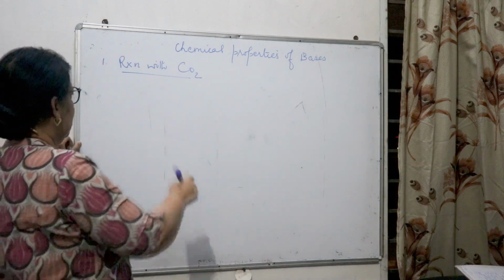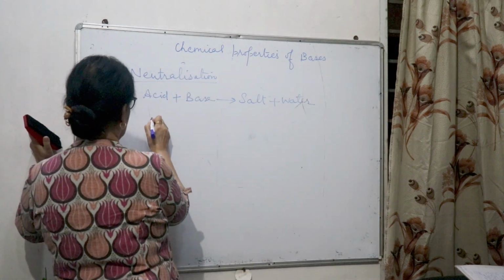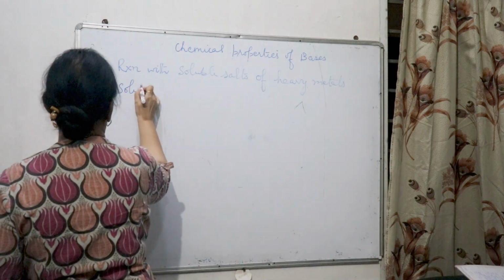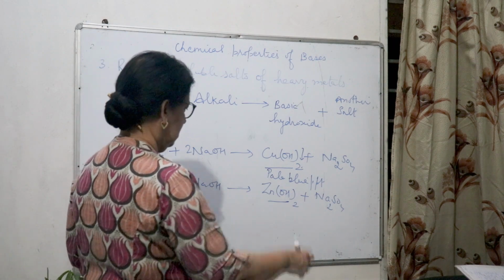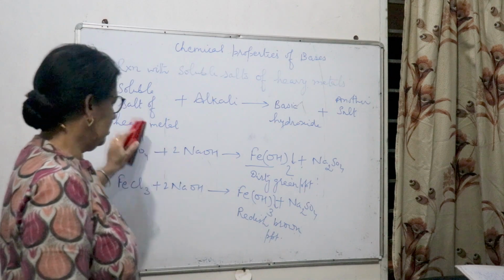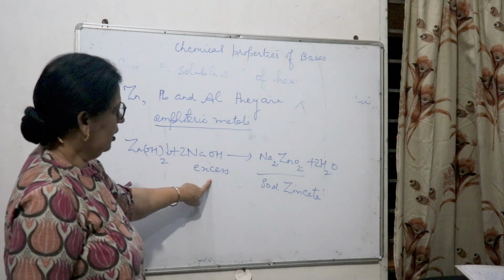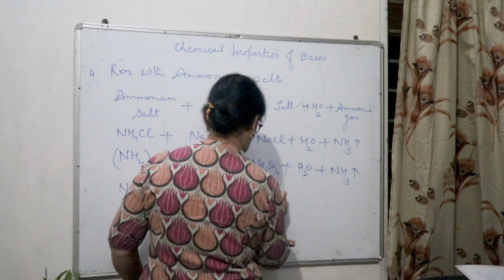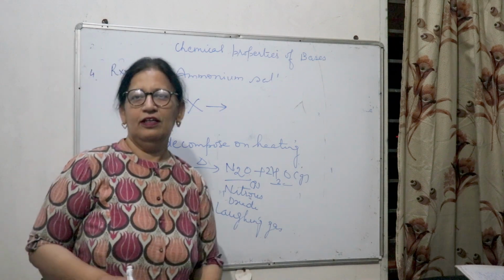ICSE | Class X | Chemistry | Acids, Bases & Salts | Part 7 - Properties Of Base